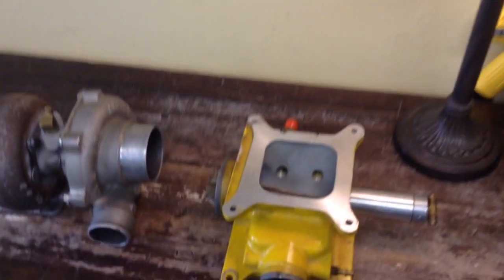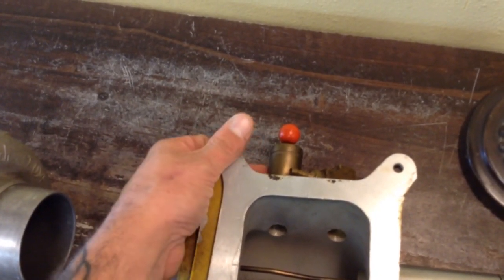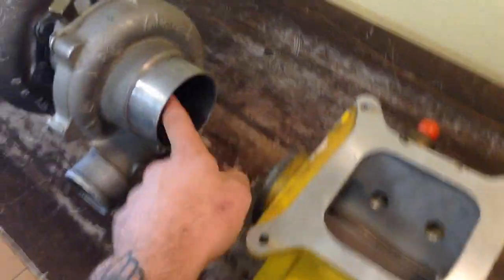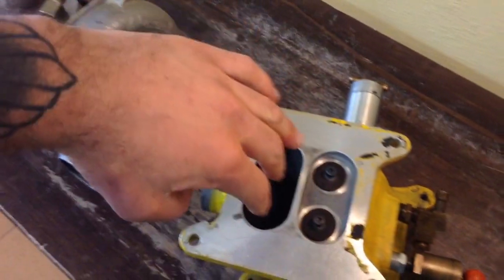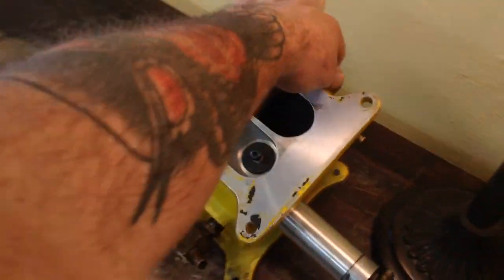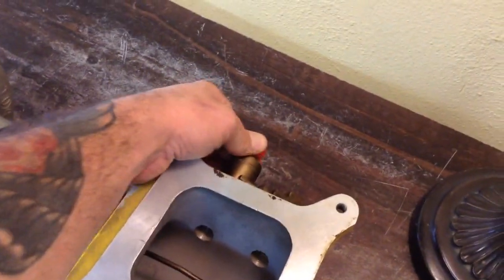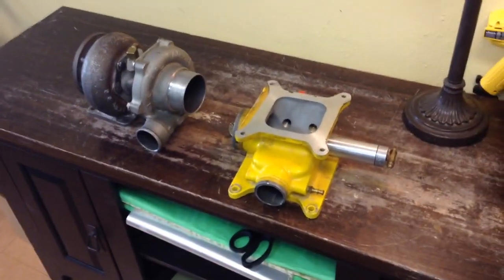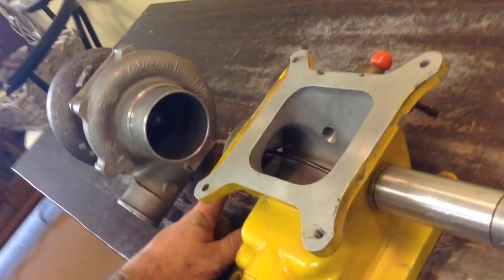Sonic draw through turbo systems: how they work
Most of you have heard of draw through turbo systems, but how many of you have heard of a "Sonic Draw Through" system? Typical draw throughs lack the ability to run a traditional inter coolers, so "high boost" can become an issue with most, however there is a long forgotten system called the sonic draw through, a term coined by the long dead company Accel/Rotomaster. They built unique spacer plates that allowed for fuel and air to bypass straight into the engine at idle, then under boost, it would close the bypass valves, creating a sealed chamber for boost to build. This design caused an inherent heat exchange inside the spacer plate from the turbo but also since it always had fuel passing through it caused a extraordinary cooling effect of the mentioned heat that would accumulate under boost. Few of these where made and even fewer still exist, and no information on their function is avalible online, it only is left in the minds of old school mechanics and on a few instruction booklets in attics or old shops.